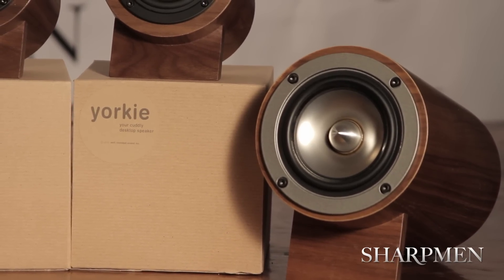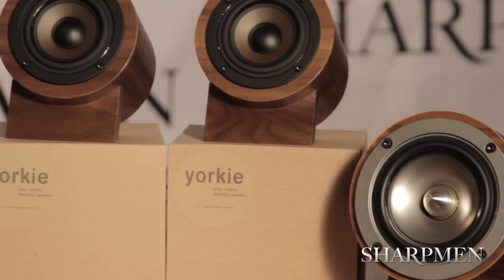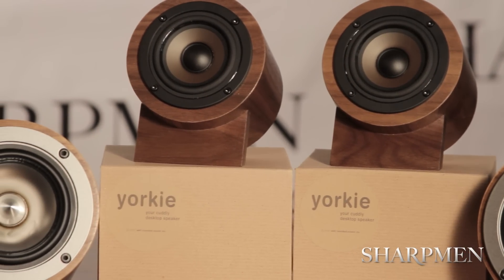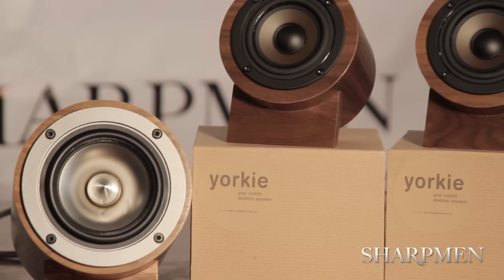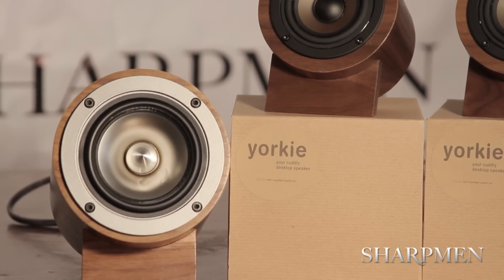Well Rounded Sound: Turn Your Computer Into An Ultra Fidelity Sound Station | Sharpmen.com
Speakers with a wooden finish manage to have the best of both worlds: classic, All-American style with modern cutting-edge design. Well Rounded Sound's premier, custom-made, boutique, speakers provide the latest technology in masculine, sleek frames. Keeping their production wholly-N.Y.C. based is enough of a reason to fall in love with this emerging leader in high quality sound products.